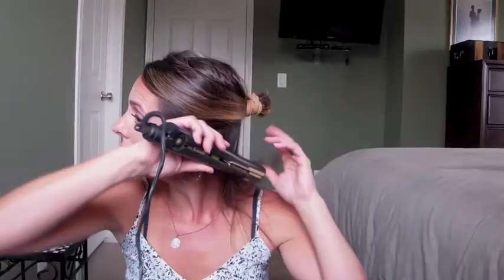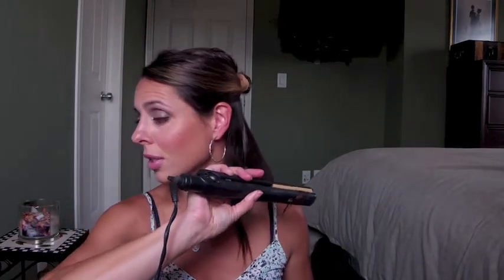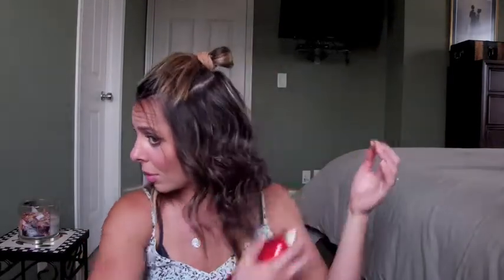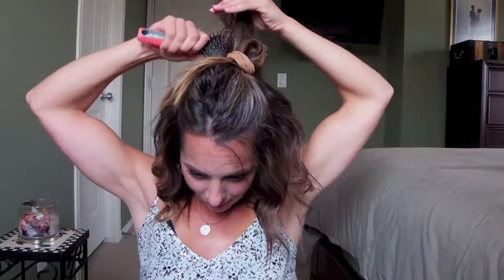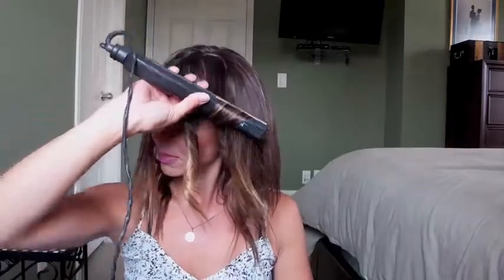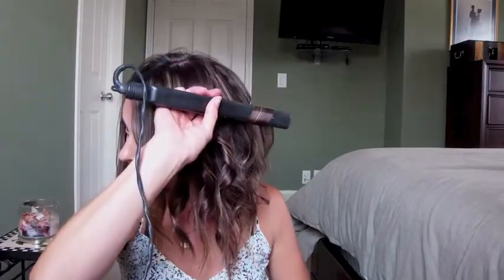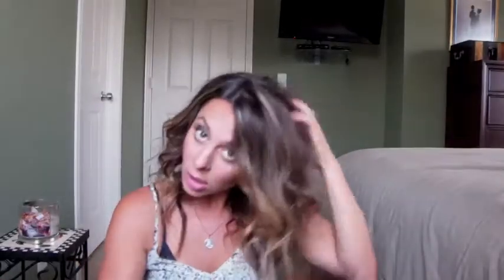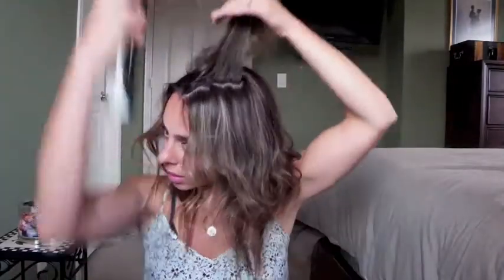CURL your Hair with a Straightening Iron!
How I curl my hair with a straightening iron!! So easy and it can last for days!! Only have to put effort into styling the first day and then it can last for the next few days depending on your hair type. This is perfect for working gals, stay at home Moms...anyone really who wants to save some time on their day!!

Products used: Tresemme Dry Shampoo
Big Sexy Hair Voluminzing hairspray

Please let me know if you have any questions!!